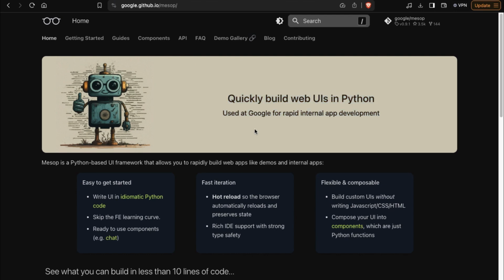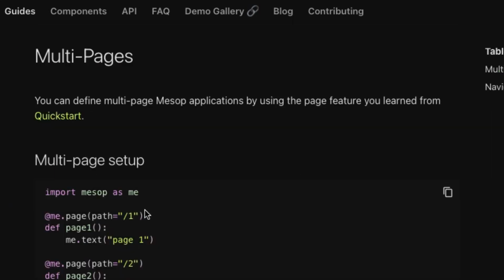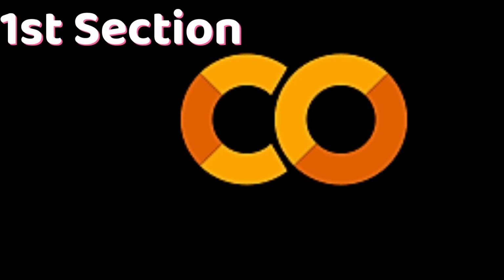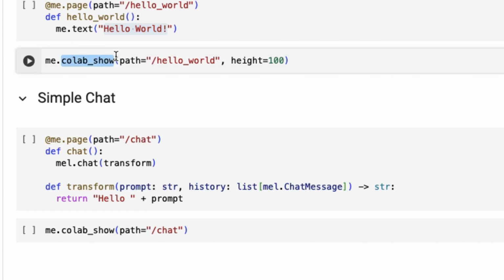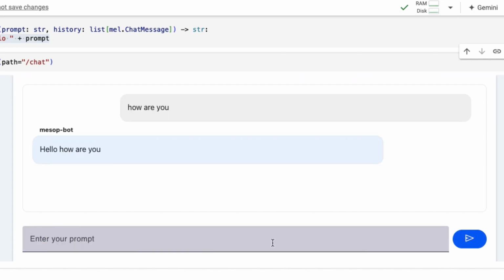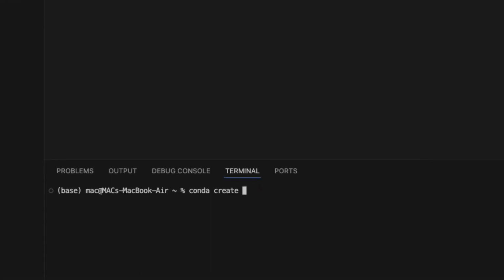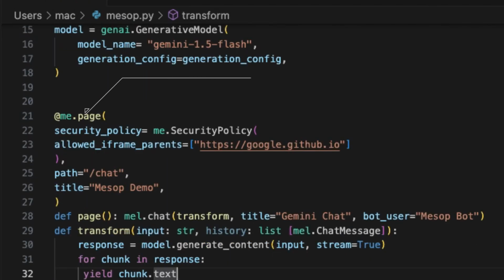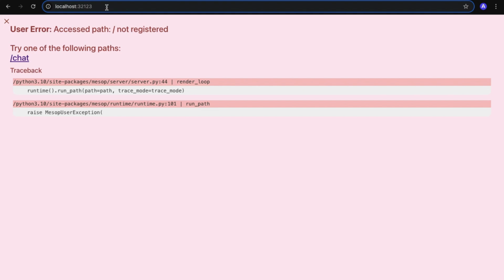Create Web Applications with Google new UI Framework Mesop@SimplifyAI4you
Google Mesop: Is it that Easy to Create User Interface for AI Apps| simplify ai| web programming

Code:
Updated soon

Description :
Hey everyone, welcome to this amazing channel! Today, we are going to dive deep into the new web UI framework by Google. You'll get all the updates and a demo in a short time. Let's start the video.

Google has just open-sourced their internal package for building beautiful web UIs in pure Python, called Mesop. It's similar to Streamlit or Gradio, allowing you to create responsive web apps without JavaScript, CSS, or HTML. Used internally by various Google teams, Mesop helps rapidly prototype different apps.

We’ll learn how to get started with Mesop and build our own UI using its ready-to-use components. Mesop offers state management, making it a strong competitor to Streamlit. You can also create multi-page UI applications and deploy them into production environments.

Key Components and Features:
Components: Ready-to-use native UI components for your applications. You can also define your own UI components using Python functions.
State Management: Cleaner and more efficient compared to other frameworks.
Multi-page UI: Ability to build and deploy multi-page applications.
Tutorial Overview:
Google Colab Setup: Install the Mesop package and explore built-in UI components.
Creating a Simple App: Learn how to create a "Hello World" app using Mesop.
Building a Chat App: Use pre-built chat components to create a simple chat application.
Demo Gallery: Explore various demos and use them as a starting point for your projects.
Running Locally: Create a virtual environment, install Mesop, and run a chat app locally using the Gemini Flash model.
Code Review and Demo:
Setup: Install Google Generative AI package, configure API keys, and import necessary components.
UI Creation: Define pages, set security policies, and create main functions.
Chat Function: Use the chat component, define a transform function, and stream responses from Gemini.
Running the App:
Run the Mesop command followed by the file name (misop.py). Navigate to the local host address and add /chat to see your chat UI.

Code:
Updated soon